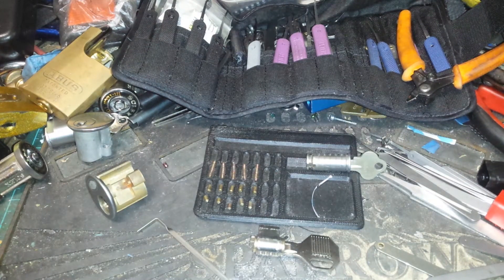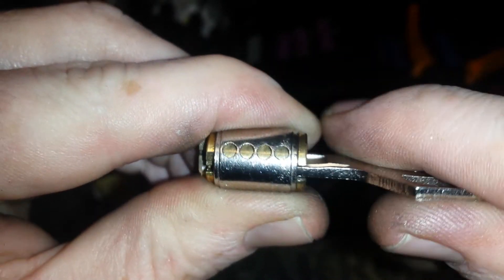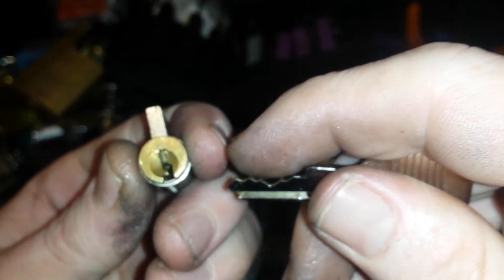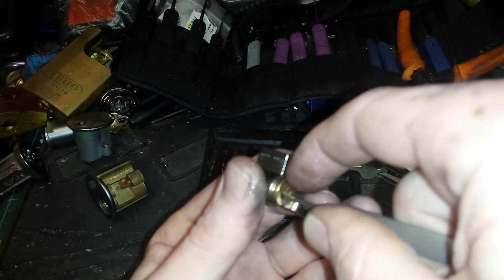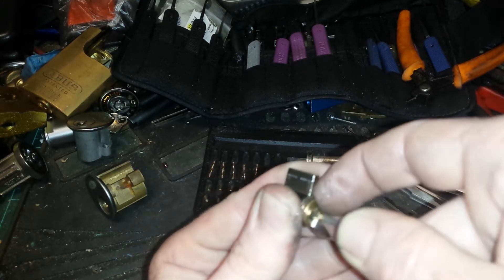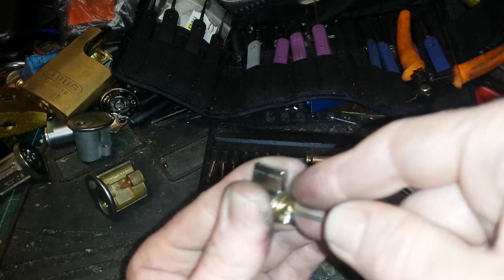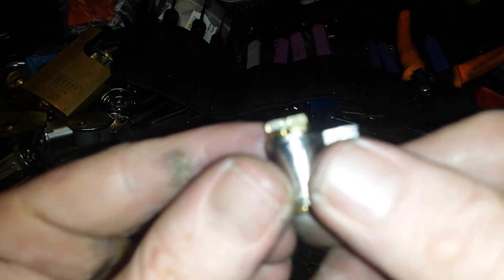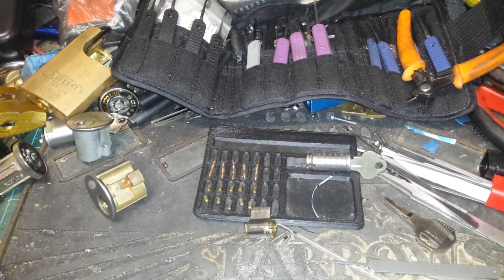Tiny lock pick challange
Find the smallest tiny lil ole lock you can pick it on camera with decent proof of the locks working mechanism ie. All pinned up pick it quick as you can and drop a link to your video in the comments section of this video.  There is no prizes lol just a challange to find the smallest lock possible and pick it.  Please add the dimensions of the lock and number of chambers pinned.  Gutting is not essential, however do it if possible.  Happy picking and Keep it Legal!